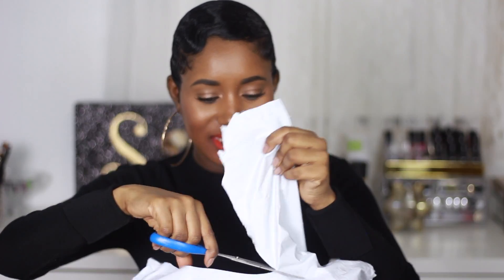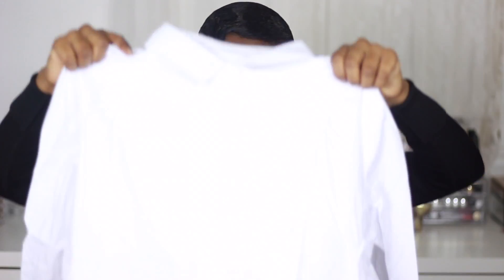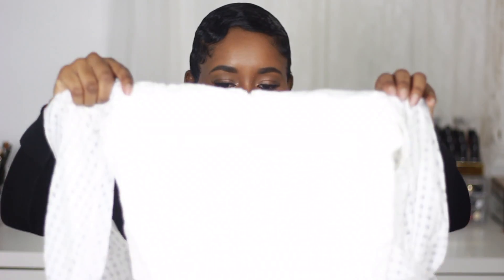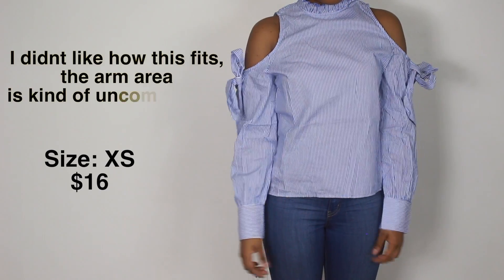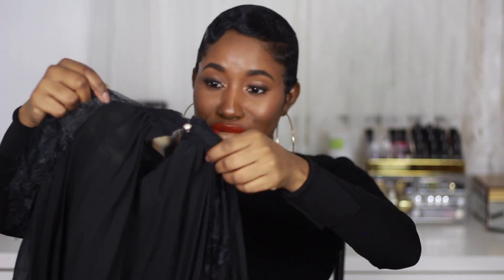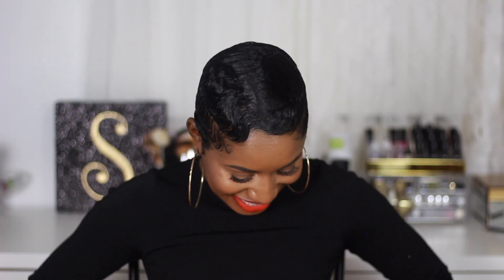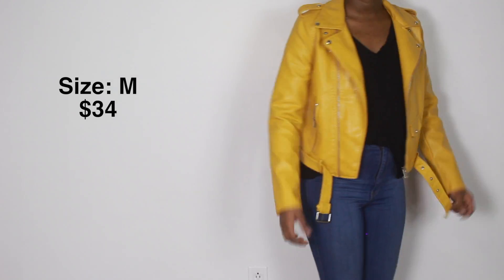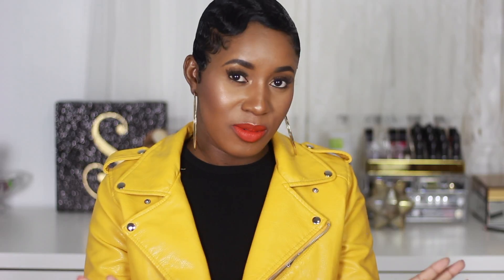SHEIN TRY-ON HAUL| REVIEW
♡OPEN ME!!♡

HEYYY GUYS!!

How To Style Pixie Cut- Dye| Mold| Finger Waves